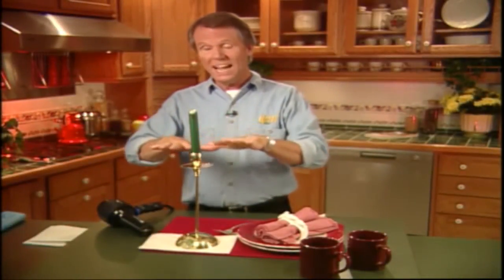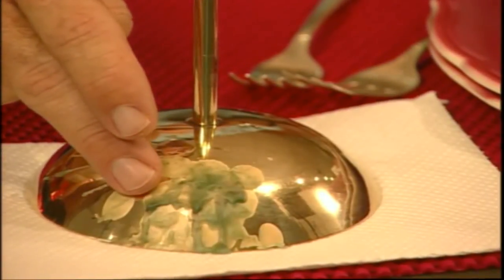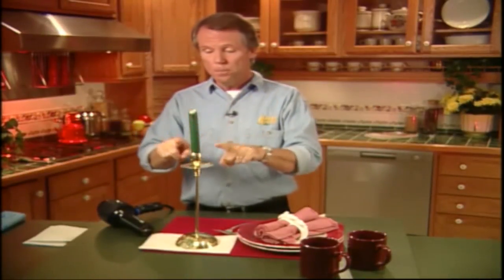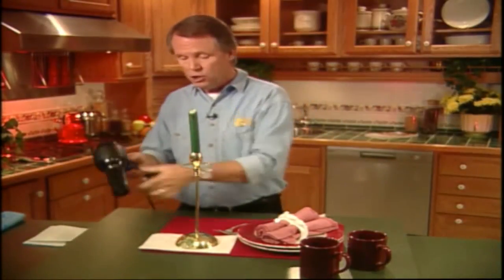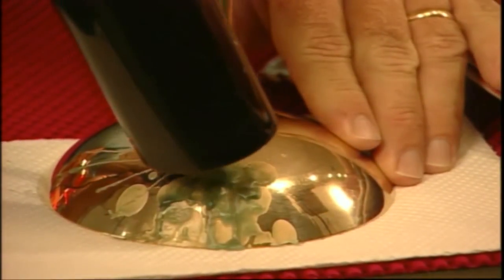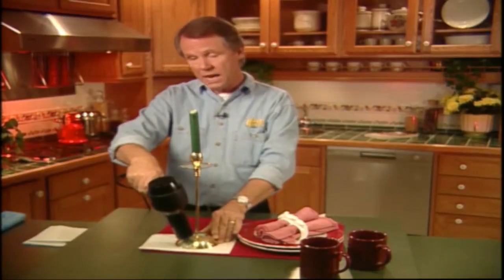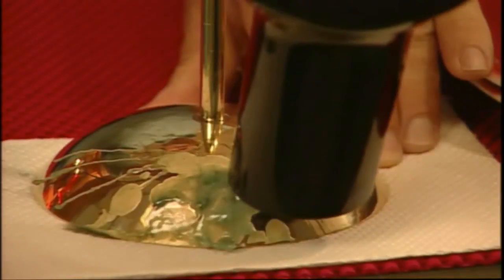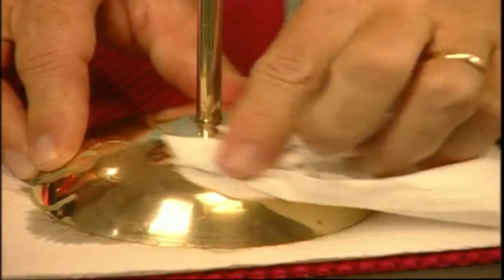Remove Candle Wax from A Candle Holder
Remove Candle Wax from A Candle Holder. Candle wax can be tough to remove from candle holders, here's a safe way to keep your candle holder shinning bright.